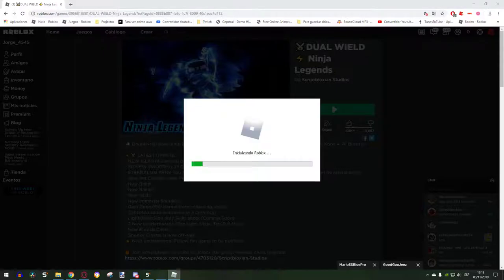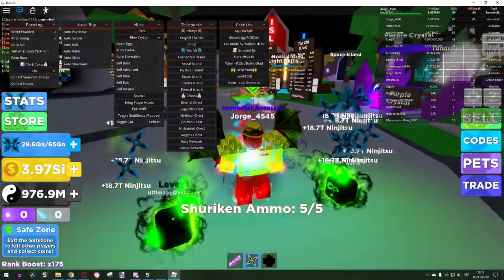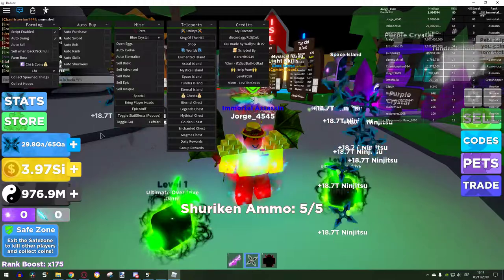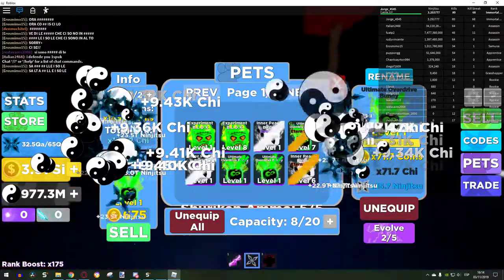Roblox exploiting | Free pet glitch auto farm method (Faster ninjitsu train incluided)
Lol, you don't need to buy that stupid glitch pet script anymore.